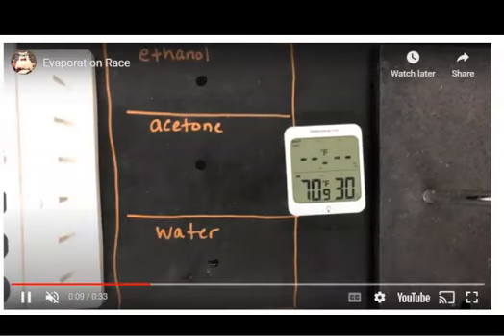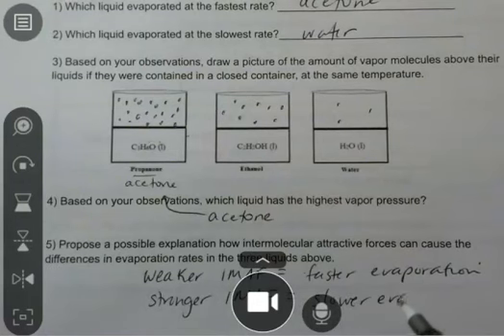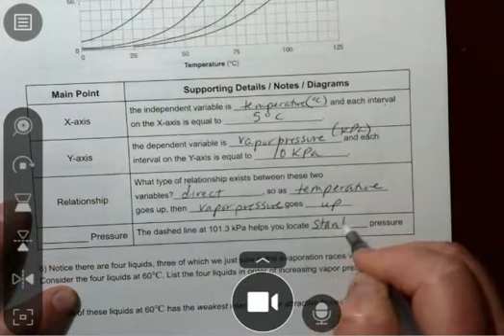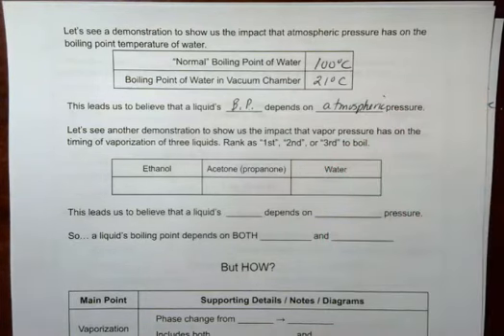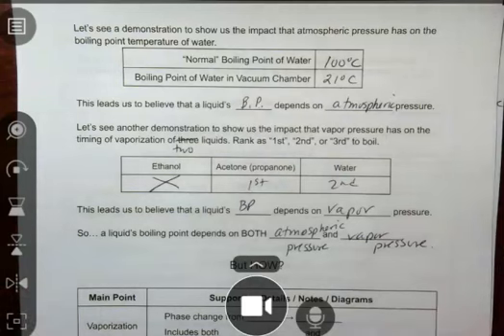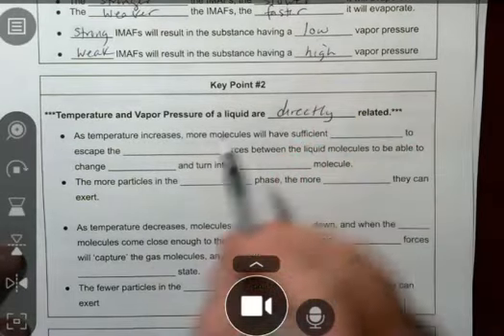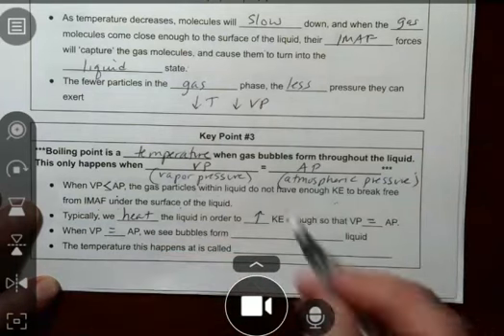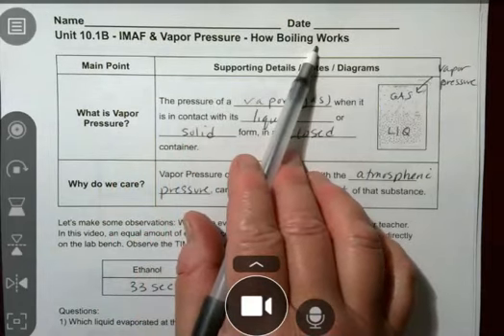IMAF & Vapor Pressure: How Boiling Works